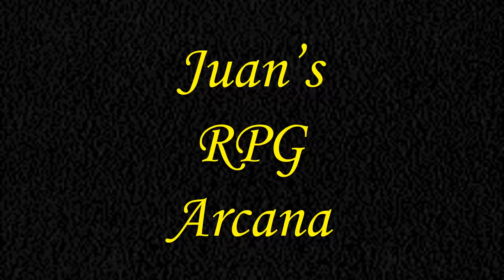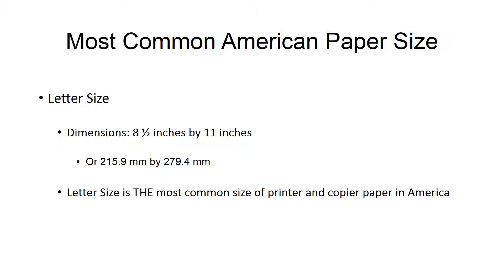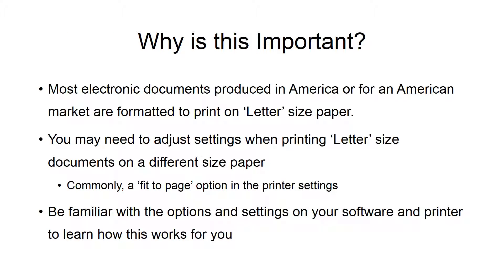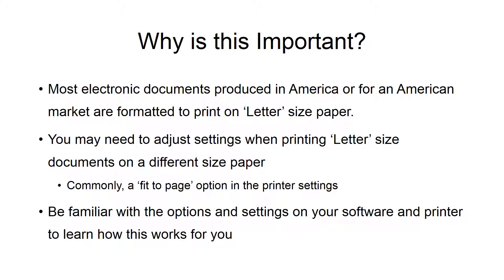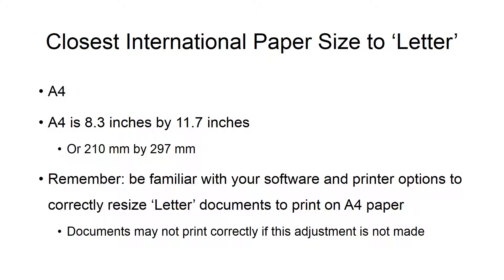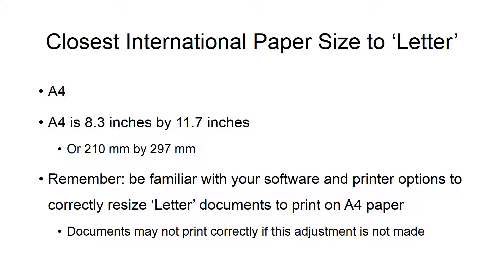The Most Common American Printer Paper Size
We talk about Letter size paper, the most common printer and copier paper in America. Most documents produced in America are formatted to print on Letter size paper. We talk about A4, the closest international paper to Letter, and finish up with a few hints about printing Letter sized formatted documents on A4 paper.